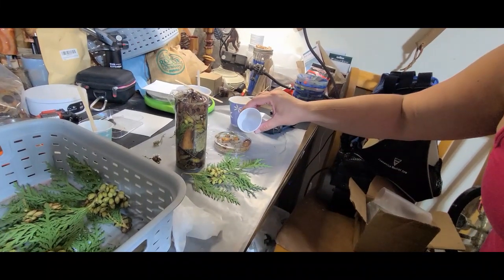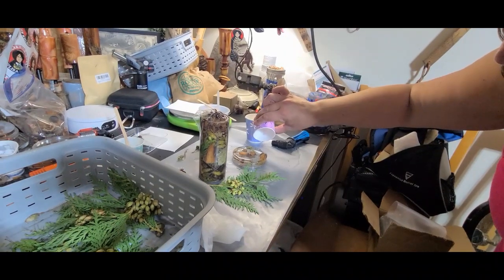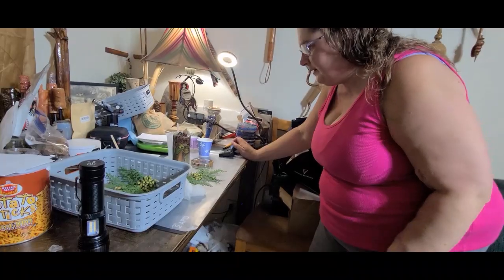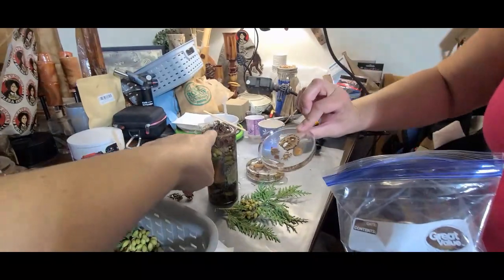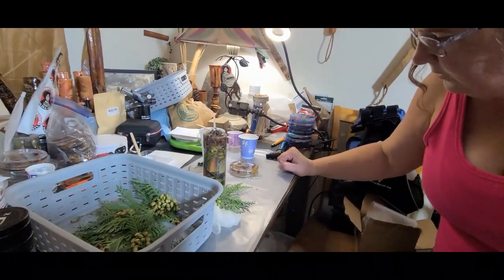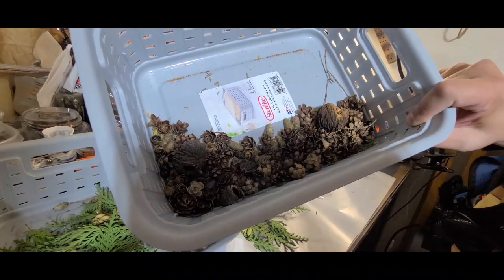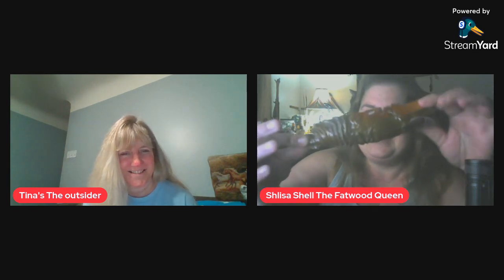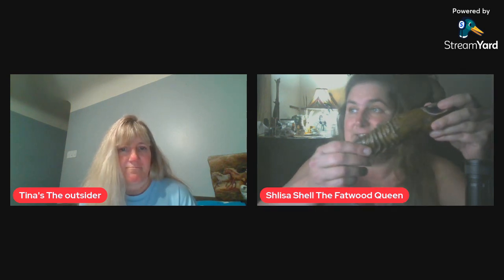If Camping is your thing you need to meet the Fatwood Queen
I got to meet Shlisa in action and then I got to interview her and learn all about the projects she does with her Fatwood. Check this out.
- Synco G2 Series Wireless Mic Set
- GoPro Action Camera 7 Black
- Brita water bottle filter pack
- Brita water Bottle
- Ulanzi Tripod
- Eco Meal Kit collapsible

-Holy Stone 720G Drone
Samsung S20 plus 5G